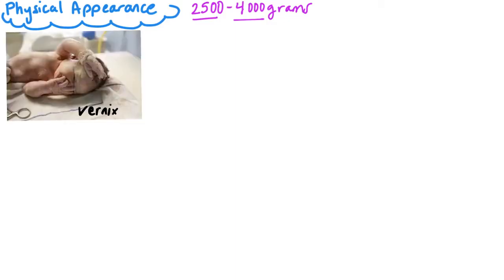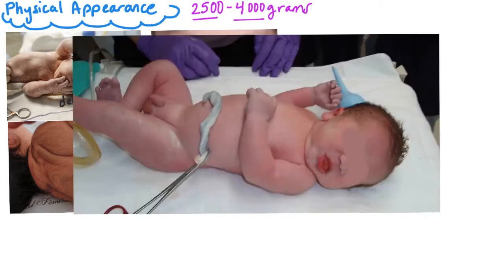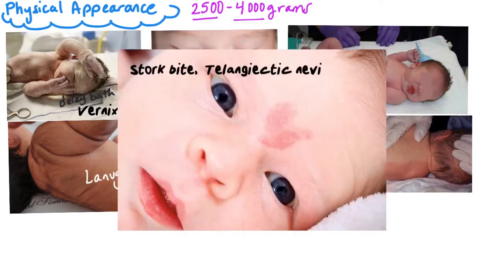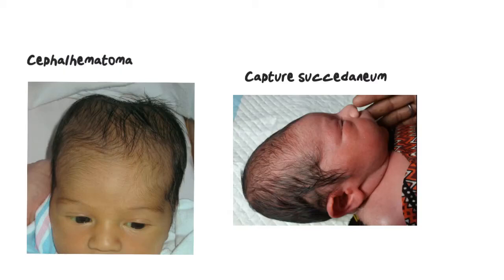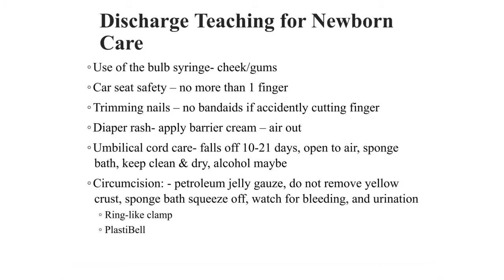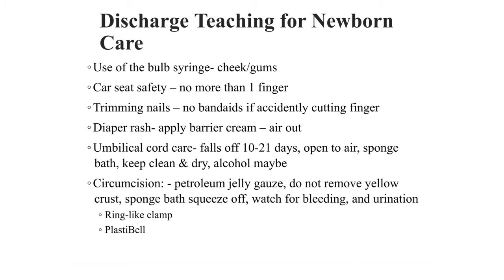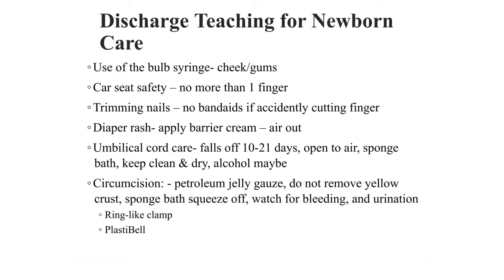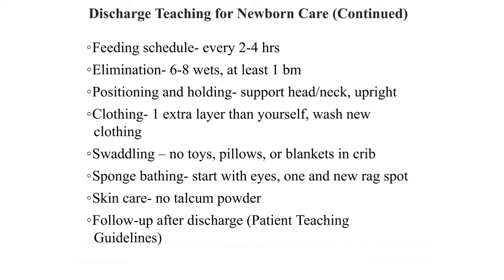Newborn Physical Assessment Findings for Nursing Exam (NCLEX) & Discharge Teachings Newborn Care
This video is a quick overview of the newborn physical assessment findings and the basic discharge teaching for newborn care. This is not a physical exam, but it is the things you find during the exam.

** there is a autocorrect typo for caput succedaneum at 2:25

Intended for nursing students. Drawings, designs, and recording by Nurse Blossom. All content on Nurse Blossom is for educational and informational purposes only and does not constitute medical advice. Although I strive for accurate information, healthcare is constantly changing, especially in Maternal Newborn nursing. Protocols, medications, and equipment change over time, and errors in the presentation of information may unintentionally occur.